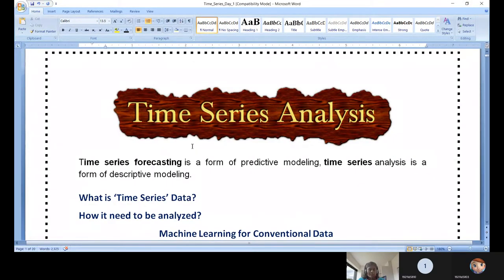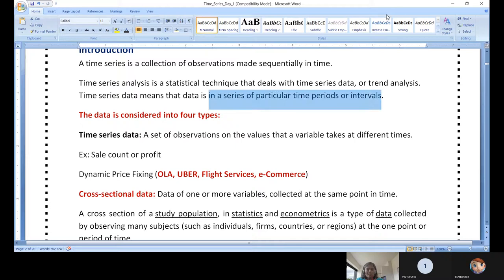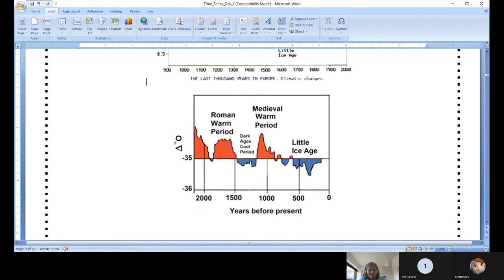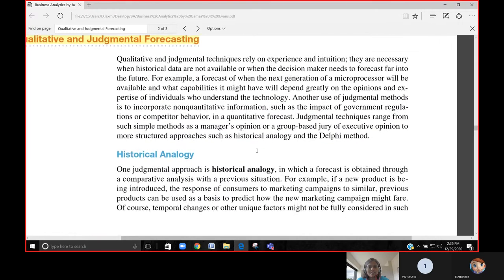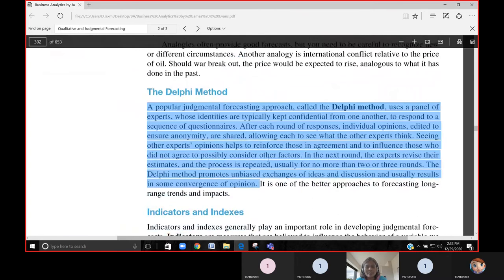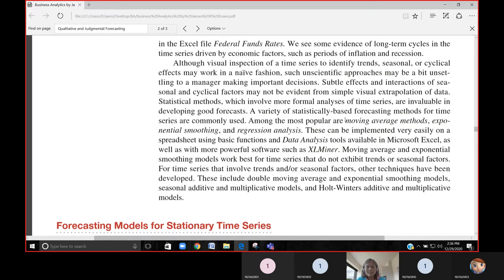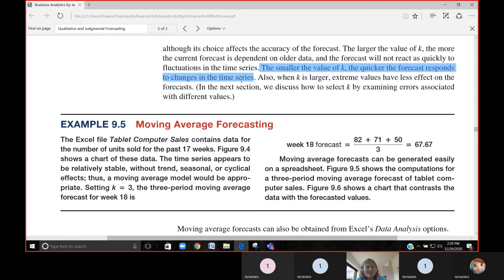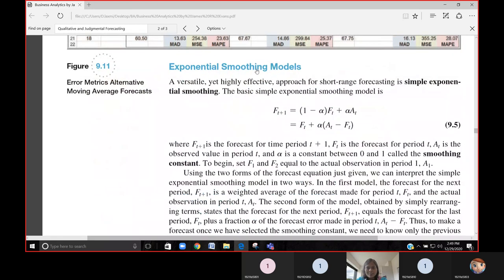Introduction to Time Series Analysis